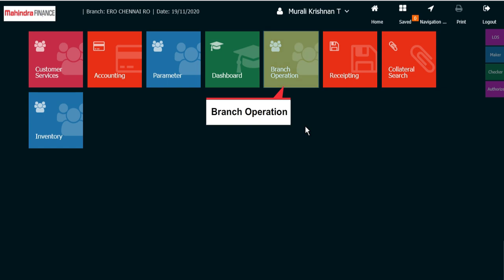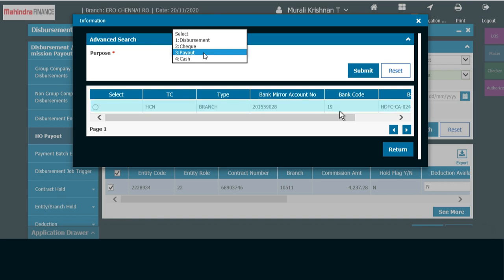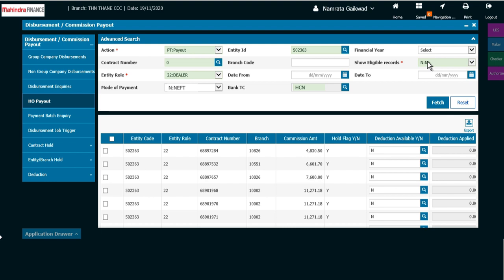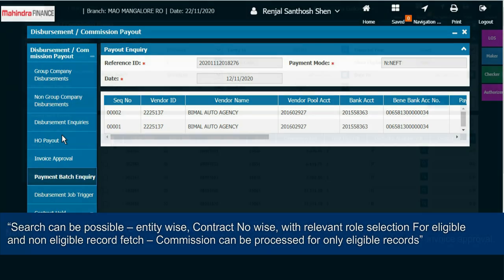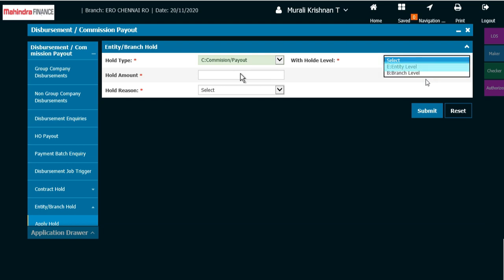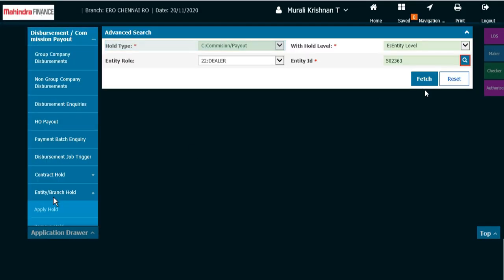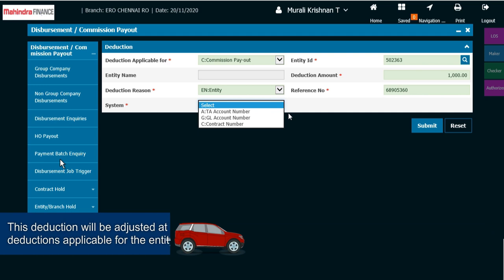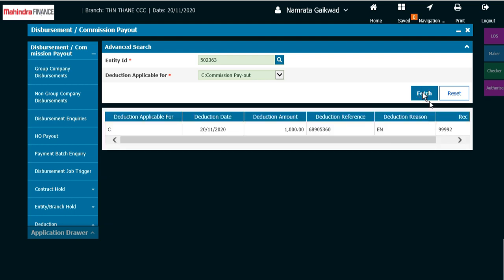Comission Payout V4